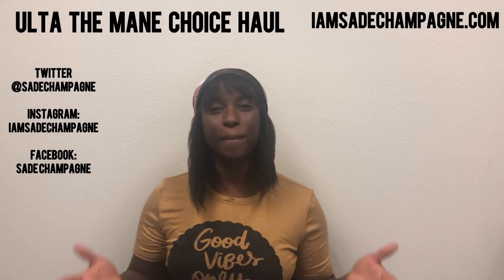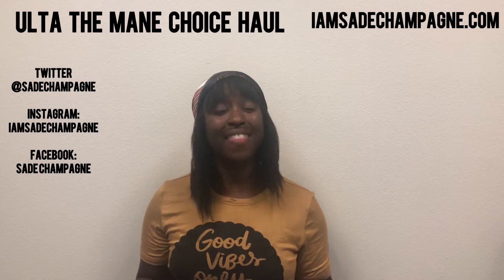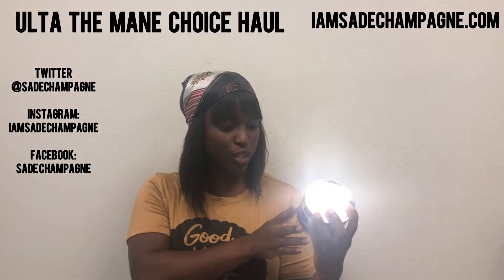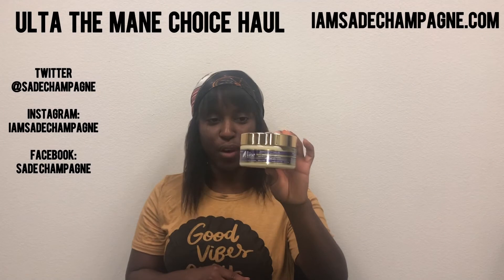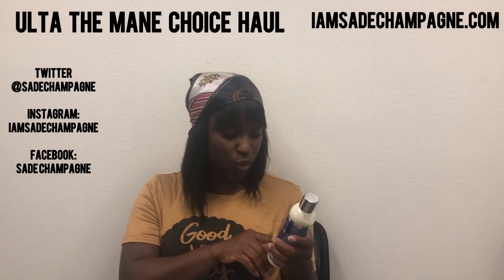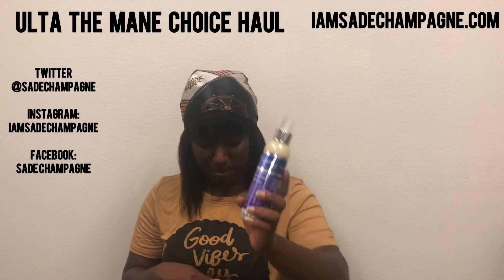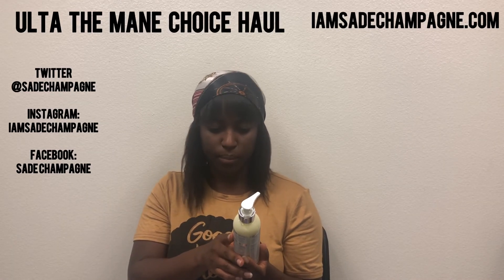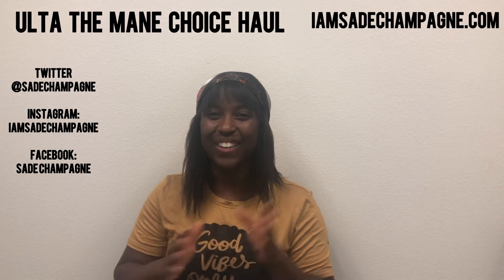ULTA The Mane Choice Haul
Here I am with a mini haul from Ulta.com! These are some of my favorite products from one of my favorite brands “The Mane Choice”. I’ll be doing some full reviews on these products soon!

Sade Champagne on Amazon Music